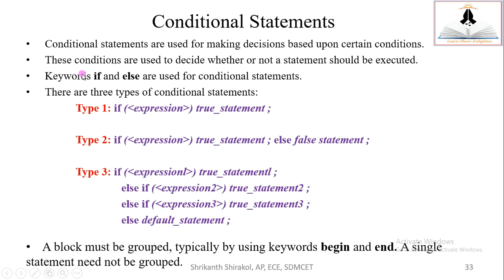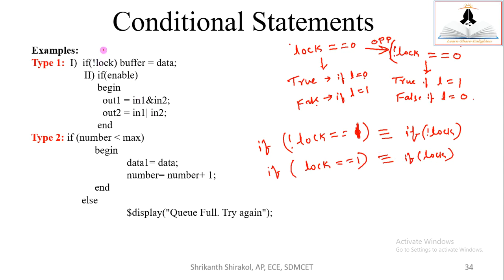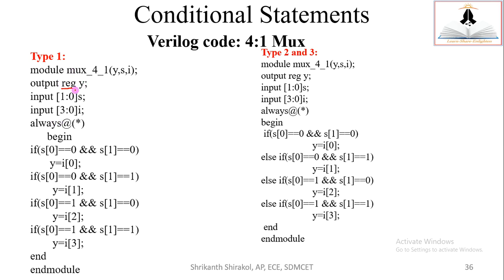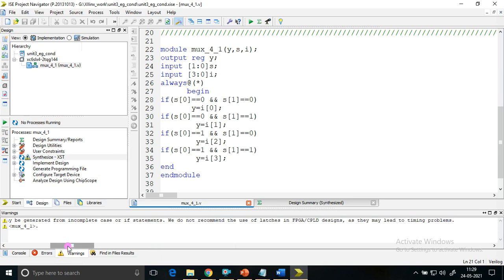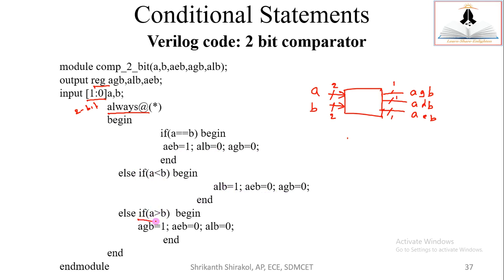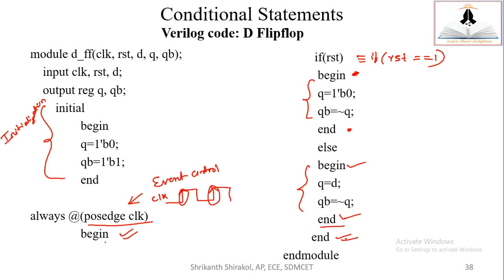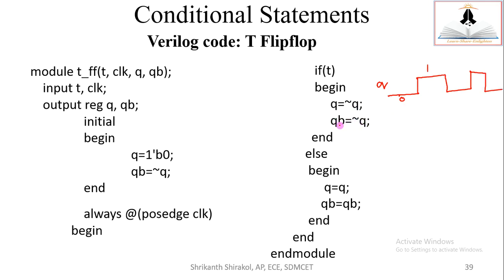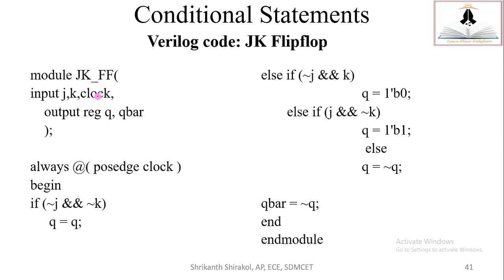HDL Verilog: Online Lecture 19:Behavioral style: Condition statement, if else, Flipflops, MUX, etc